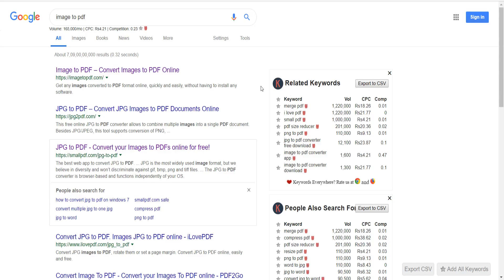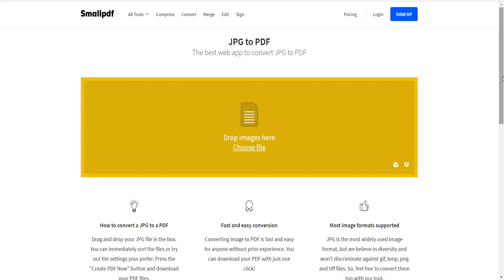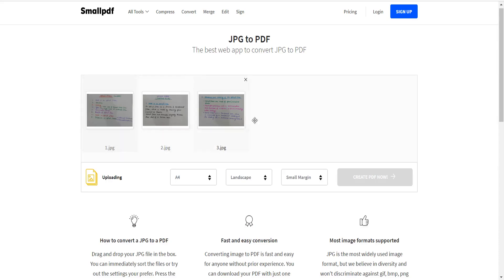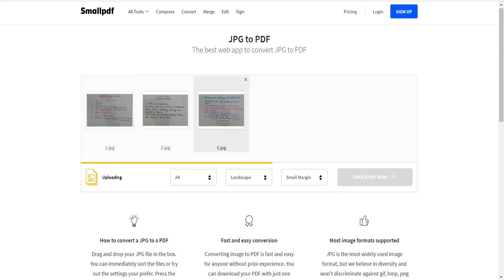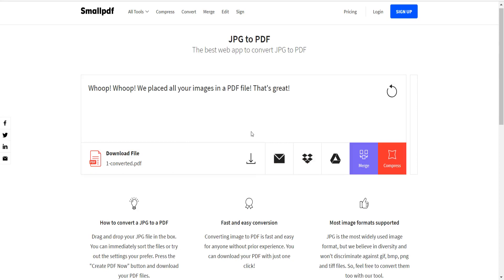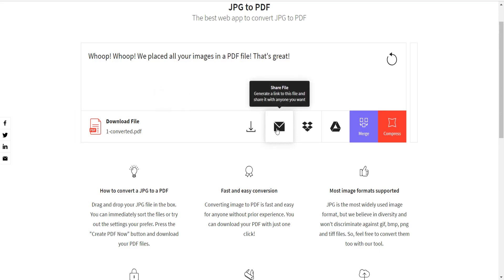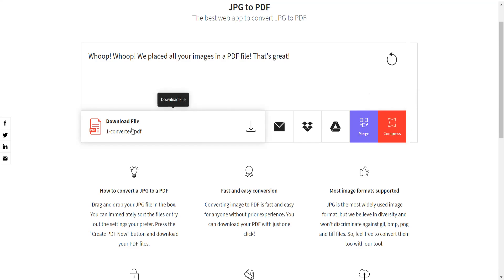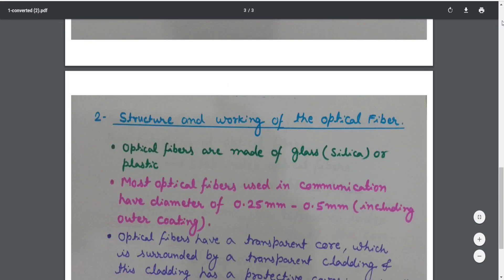Image to PDF Converter- JPG to PDF- GIF to PDF- PNG to PDF- BMP to PDF- TIFF to PDF Converter [USA]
In this video tutorial you will learn how to convert various image formats to PDF format.
By using this online way of converting images into PDF you can easily convert the following image formats into PDF format-
JPG to PDF converter
GIF to PDF converter
PNG to PDF conversion
BMP to PDF converter
TIFF to PDF converter

So by using this software it is very easy to convert all these types of image formats into PDF file.